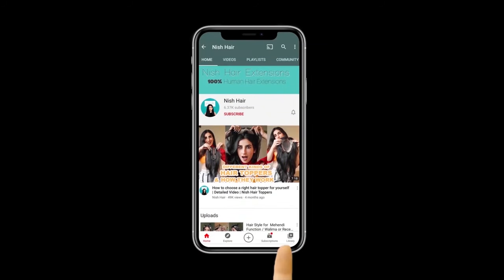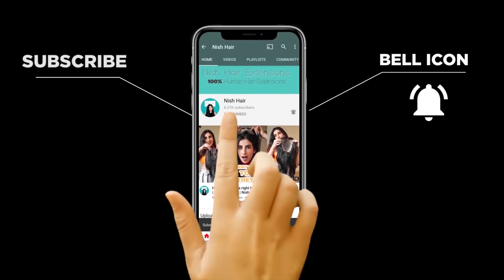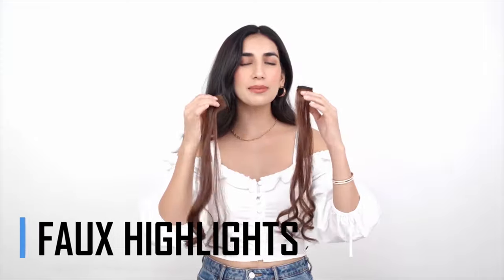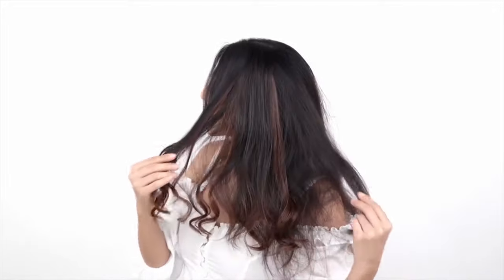Faux Highlights with Hair Extensions | Nish Hair | Clip-In Hair Extensions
Faux Highlight by Nish Hair are one of the kind , which comes in a set of 2 . Adds Highlights to your hair and adds that beautiful streaks without colouring or bleaching your own hair .

Clip-IN Faux Highlights are made with 100% Human Hair can be curled , coloured , straightened or styled just like your own hair .
Have you ever tried clip-in hair extensions?

Special thanks to Adaa Saini - Makeup Artist
Deep Panchal - Videographer

Love
Nish Hair ❤️